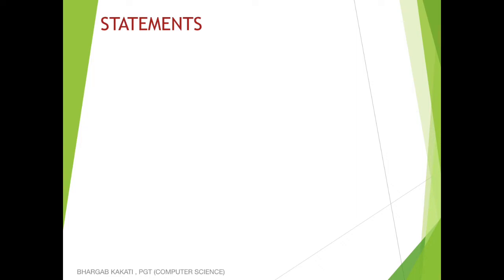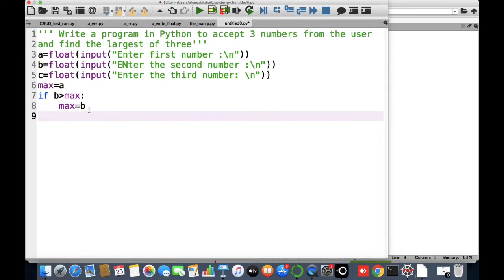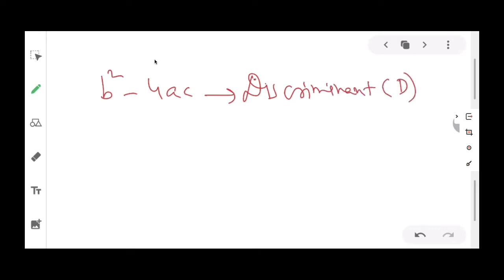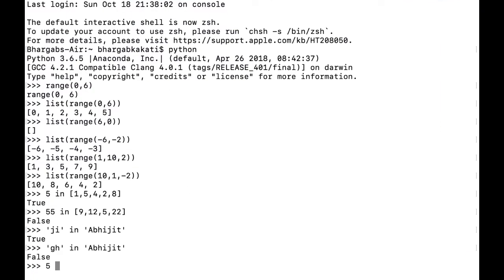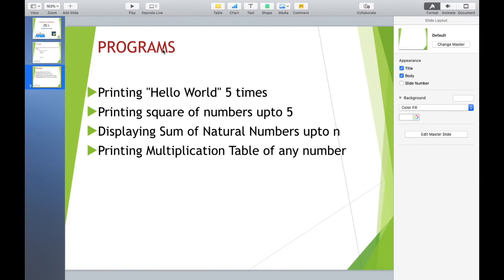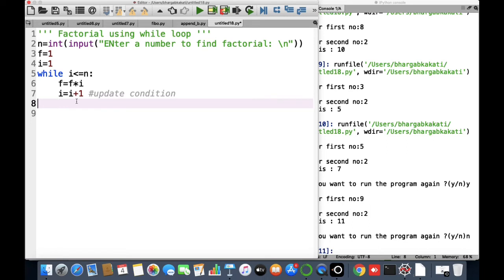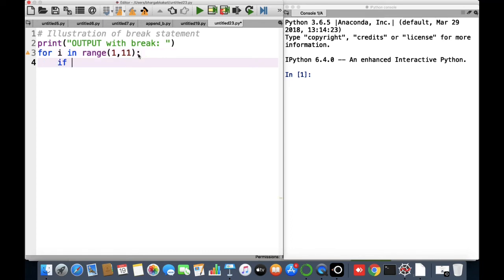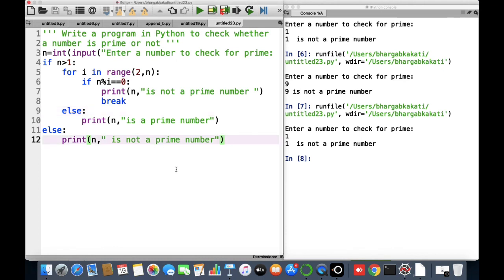Flow of Control | One Shot Video | Class XI ( 11 ) CBSE Computer Science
Welcome to Computer Science (083) for Class 11 (XI ) by Bhargab Kakati. This chapter deals with the chapter Flow of Control  for Class 11 and also for other Python learners. This is a one shot video for the chapter flow of control as per computer science curriculum for class xi .

      This is a hands on session on Python(Python 3.x) . Therefore, it is recommended to practice the codes as you watch the video to gain maximum benefit. I have used Sypder IDE for this video, but you can choose any IDE of your choice and implement the codes.

Topics Covered :
       Concept of statements in python
        Types of  statements in python:
             empty statement in python
             simple statement in python
             compound statements in python
        Concept of Flow in python
        Types of flow control :
               sequential flow
               selection flow
               iterative flow (looping in python)
         practical programs related to the concepts covered

   Meaning of selection statements in Python
        Categories of selection statements:
             if
             if else
             if elif
        following practical programs related to if , if else and if elif in python :
            1. A program to find the largest of 3 numbers in python
            2. A program to check whether a number is even or odd
            3. A program to display grade as per the percentage entered

  Meaning of nested if in python
        Syntax to use nested if
        practical python program to find the roots of a Quadratic Equation and find the nature of roots.

  Meaning of iteration statements and iterative flow in python
        in operator in python
        not in operator in python
        types of loops:
               for loop
               while loop
       practical python program to illustrate for loop in python
       practical python program to illustrate while loop in python

  Concept of for loop along with its syntax
        python program to display hello world 5 times
        python program to print squares of natural numbers upto 5
        python program to print sum of natural numbers upto n
        python program to display multiplication table of any number

  Concept of while loop along with its syntax
        python program to run a program multiple times
        python program to find factorial of a number using while loop
        python program to print fibonacci series upto n terms

   Concept of jump statements in python
        Types of jump statements :
                       break
                       continue
        python program to illustrate the difference between break and continue
        python program to check whether a number is prime or not

flow of control | one shot video | class xi 11 computer science chapter 9 sumita arora